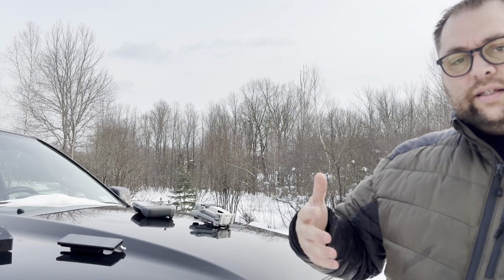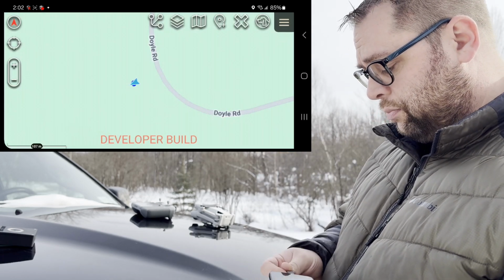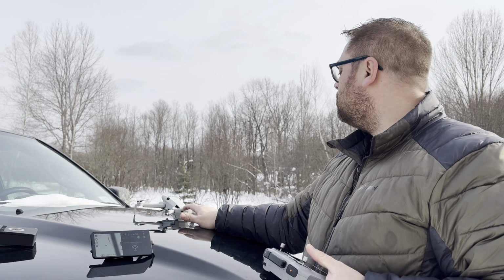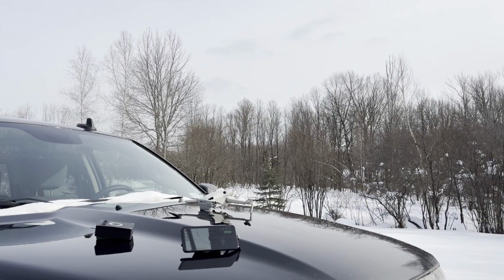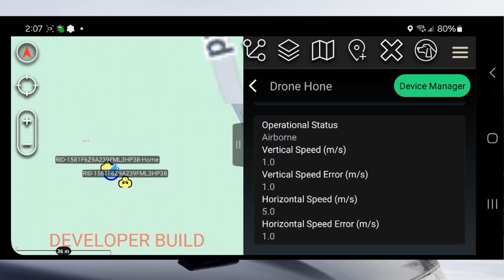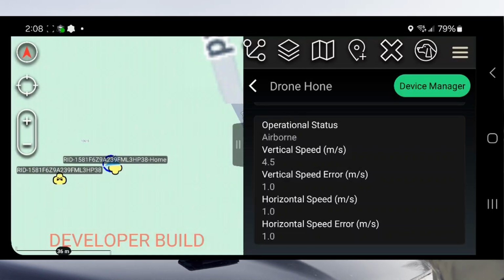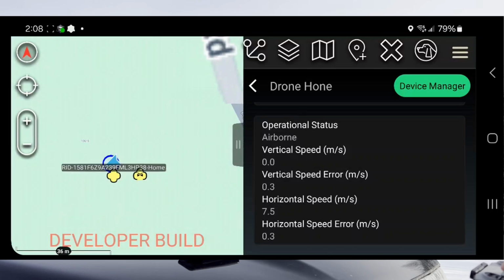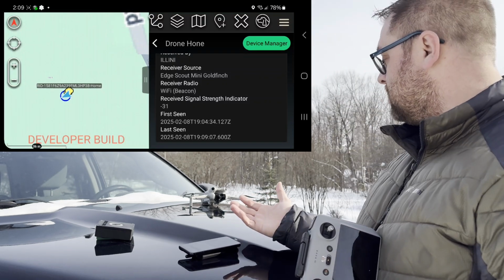How to Detect and Track Drones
In this video we'll show how the new Edge Scout Mini can detect and track a done.

Chapters:
00:00 Introduction
00:44 Connecting to the Mini
02:02 The Plan
02:30 Takeoff
05:28 Landing
05:33 Outro